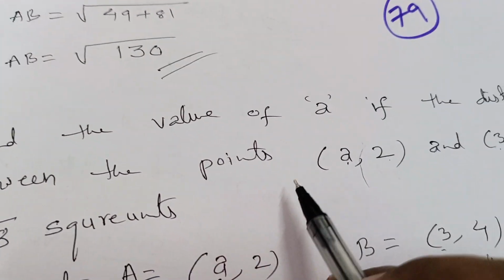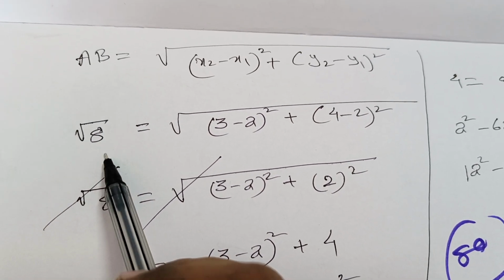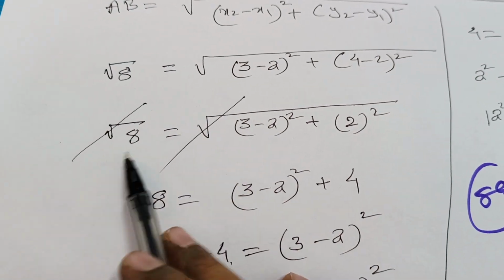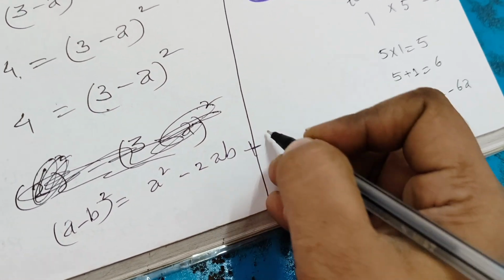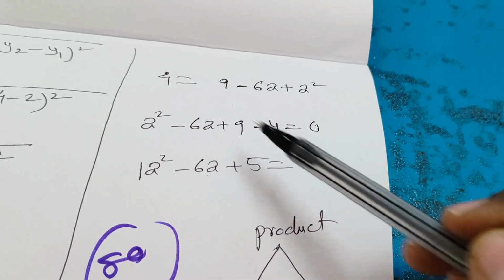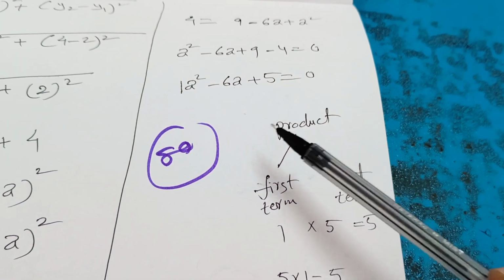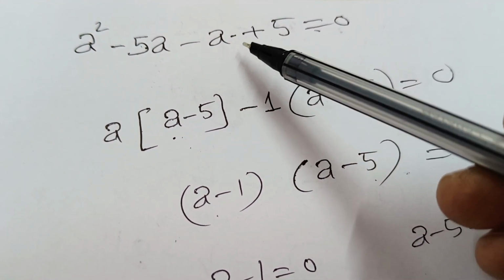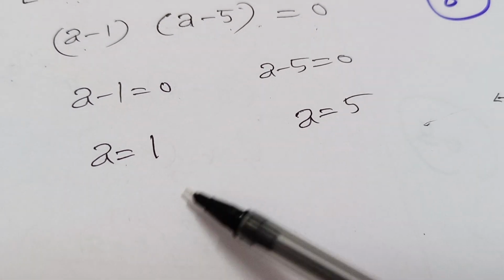March 15, 2023